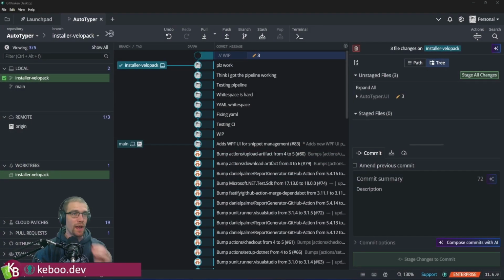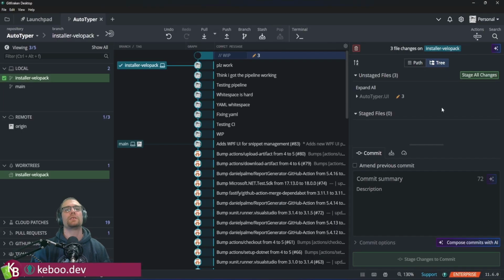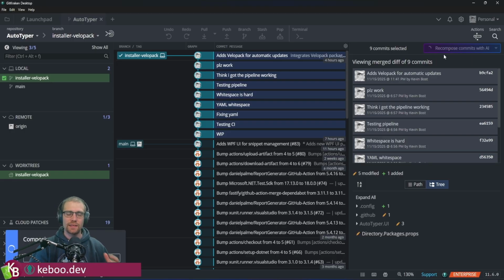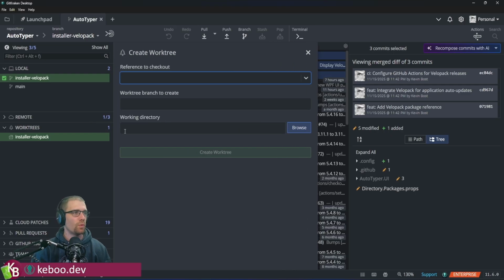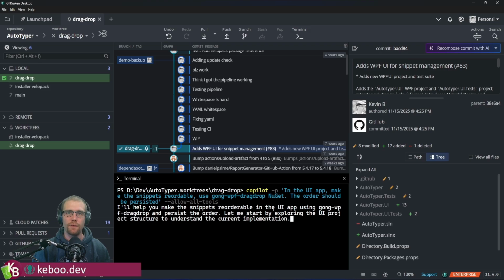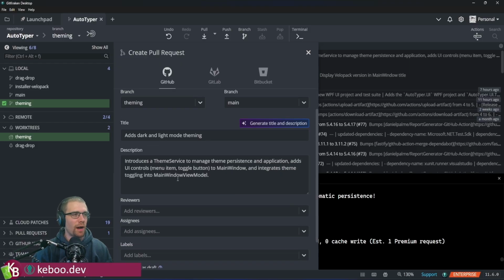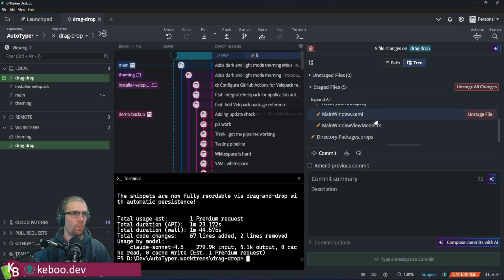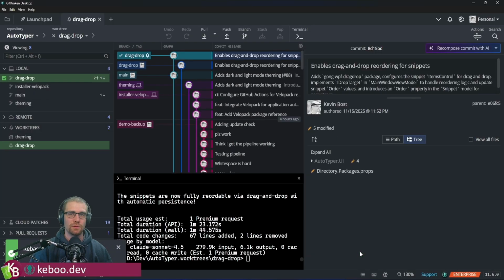AI Merge Conflict Resolution + Commit Messages in GitKraken Desktop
AI-assisted merge conflict resolution is changing how developers handle Git workflows. Watch GitKraken Ambassador Kevin Bost demonstrate AI-powered features that eliminate merge conflict dread, clean up messy commit history, and generate contextual commit messages in seconds.

In this GitKon session, Kevin covers GitKraken Desktop's complete AI toolkit including auto-resolve conflicts with 100% confidence ratings, AI commit message generation that understands your code changes, and the Commit Composer that transforms chaotic pipeline commits into clean, logical history. You'll see how weekly token refresh keeps you coding without limits, and why Bring Your Own API Key (BYOK) support for OpenAI, Anthropic, Azure, Google, and local Ollama instances gives you complete control over your AI workflows.

Key features demonstrated: AI explains working changes (perfect for reviewing AI agent-generated code), generate commit messages and stash descriptions, recompose commits to eliminate "please work" pipeline history, conflict detection before PR creation, auto-resolve merge conflicts using AI with visual 3-way merge control, generate PR titles and descriptions from commit context, and cloud patches for seamless code review collaboration.

Whether you're drowning in YAML pipeline commits, afraid of merge conflict hell, or tired of context switching between 5 tools to ship one feature, this demo shows how GitKraken's AI features reduce Git friction while keeping you in control. Perfect for developers using GitHub Copilot, Cursor, or other AI coding tools who need Git clients that understand AI-generated code.